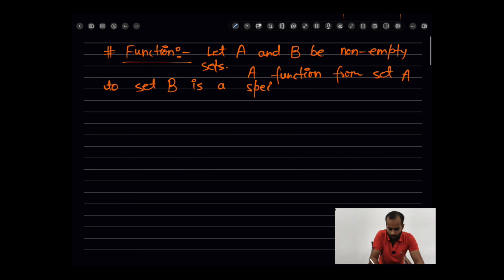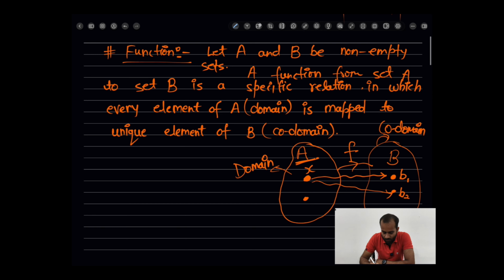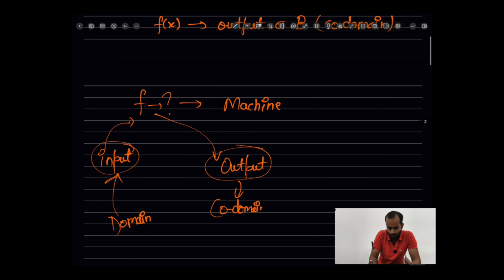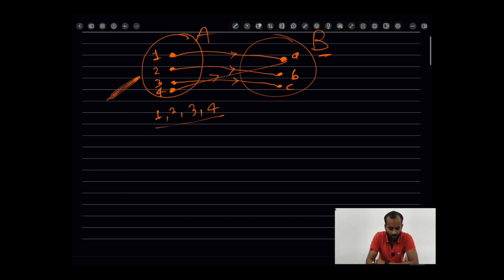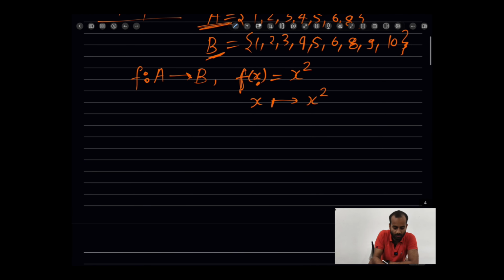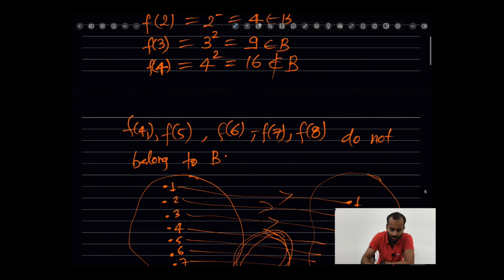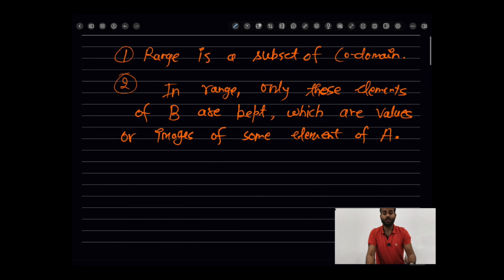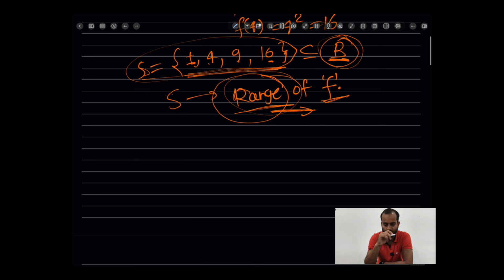What is a function? Domain, Co-domain & Range.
In this video, we dive deep into one of the most important concepts of Class 12 Mathematics — Functions and the ideas of Domain, Co-domain, and Range. Whether you're preparing for your board exams or building a strong foundation for JEE/CUET, this video has everything you need!
📚 Topics Covered:
✅ What is a Function? (Definition & Concept)
✅ How a Function is different from a Relation
✅ What is Domain, Co-domain & Range?

🔔 Don't forget to:
💬 Comment your doubts below — we reply to every question!